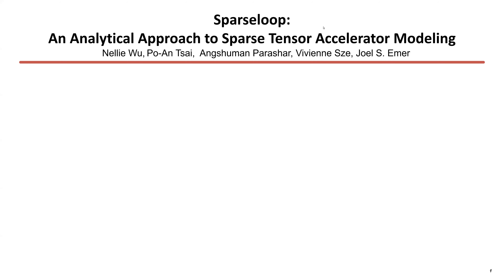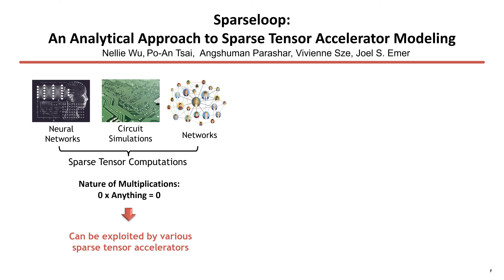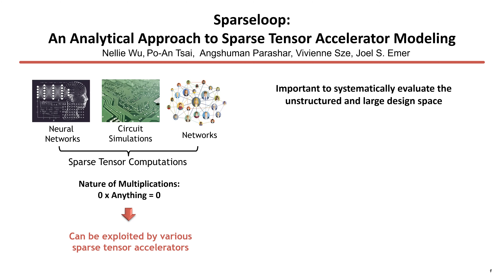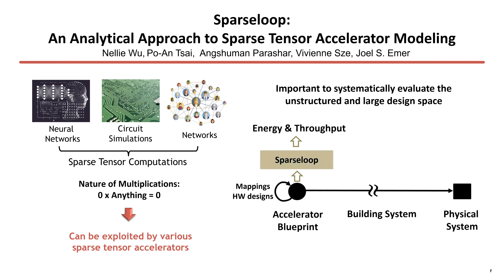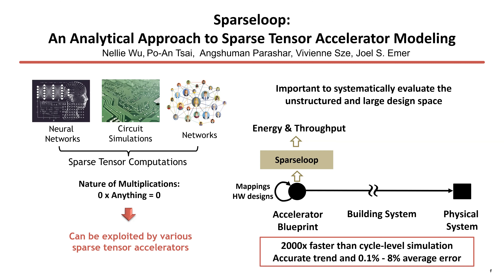Sparseloop: An Analytical Approach to Sparse Tensor Accelerator Modeling @ MICRO 2022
Y. N. Wu, P. Tsai, A. Parashar, V. Sze, J. Emer, “Sparseloop: An Analytical Approach to Sparse Tensor Accelerator Modeling,” ACM/IEEE International Symposium on Microarchitecture (MICRO), October 2022.

Abstract: In recent years, many accelerators have been proposed to efficiently process sparse tensor algebra applications (e.g., sparse neural networks). However, these proposals are single points in a large and diverse design space. The lack of systematic description and modeling support for these sparse tensor accelerators impedes hardware designers from efficient and effective design space exploration. This paper first presents a unified taxonomy to systematically describe the diverse sparse tensor accelerator design space. Based on the proposed taxonomy, it then introduces Sparseloop, the first fast, accurate, and flexible analytical modeling framework to enable early-stage evaluation and exploration of sparse tensor accelerators. Sparseloop comprehends a large set of architecture specifications, including various dataflows and sparse acceleration features (e.g., elimination of zero-based compute). Using these specifications, Sparseloop evaluates a design's processing speed and energy efficiency while accounting for data movement and compute incurred by the employed dataflow as well as the savings and overhead introduced by the sparse acceleration features using stochastic tensor density models. Across representative accelerators and workloads, Sparseloop achieves over 2000 times faster modeling speed than cycle-level simulations, maintains relative performance trends, and achieves 0.1% to 8% average error. With a case study, we demonstrate Sparseloop's ability to help reveal important insights for designing sparse tensor accelerators (e.g., it is important to co-design orthogonal design aspects).